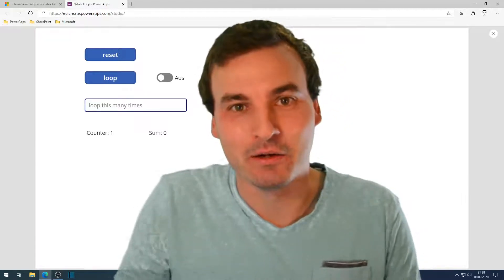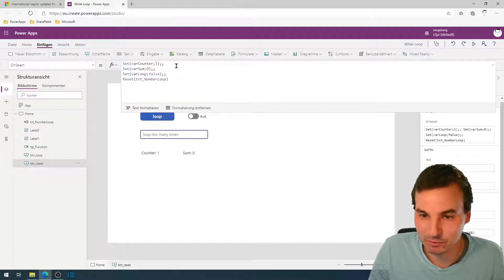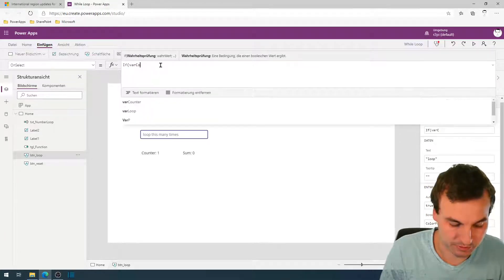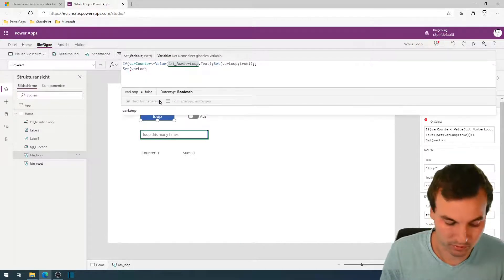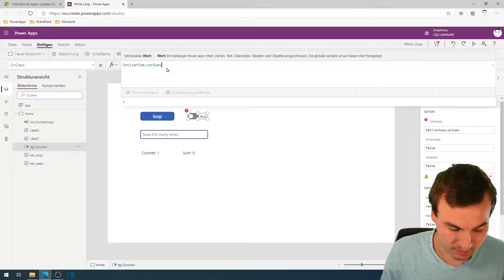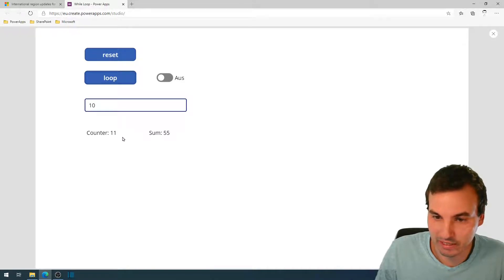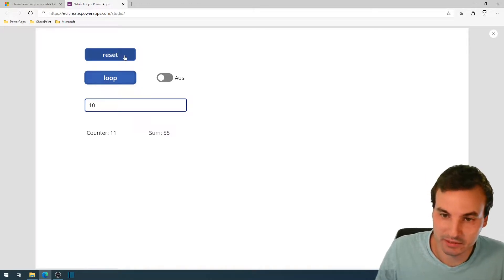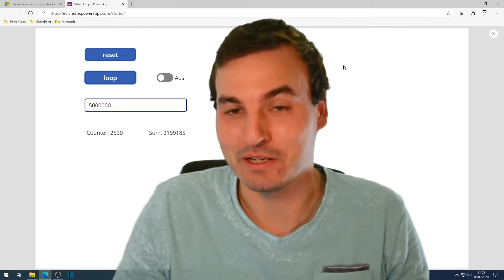[PowerApps QuickTips] Creating a proper WHILE LOOP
I finally found the solution to building a proper while-loop without ForAll() and without collections at all.